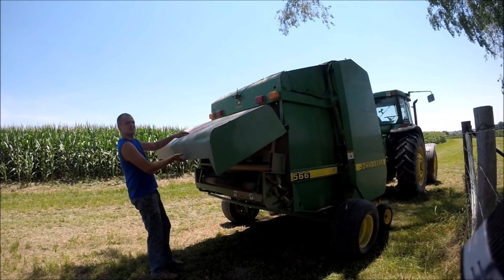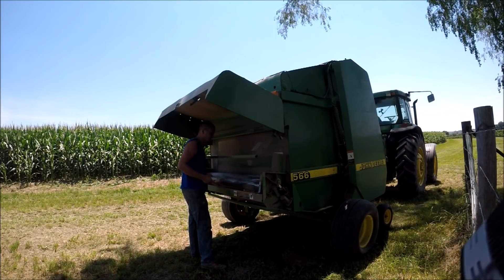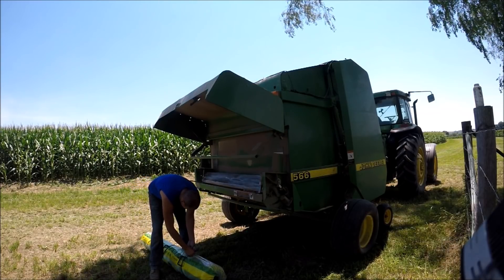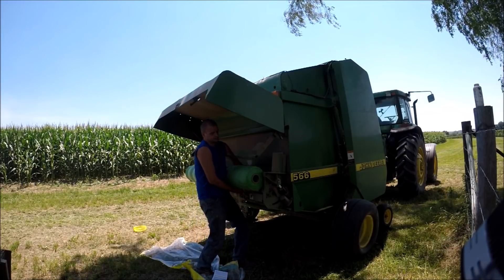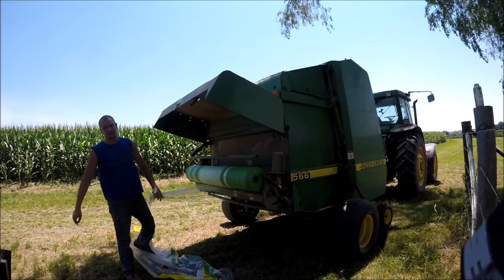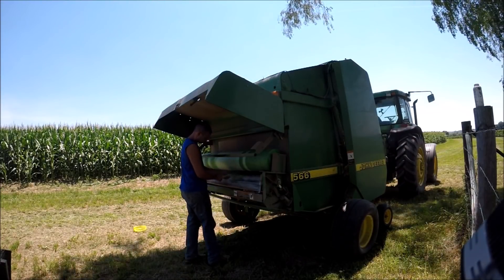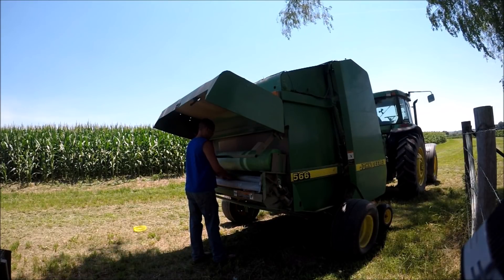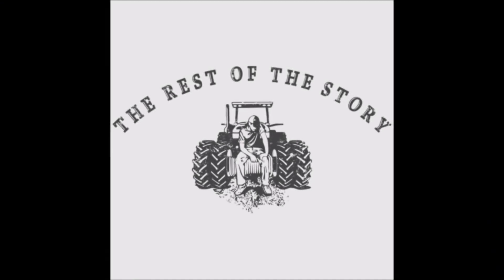Baler Problems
wisconsin grain tillage john deere blog